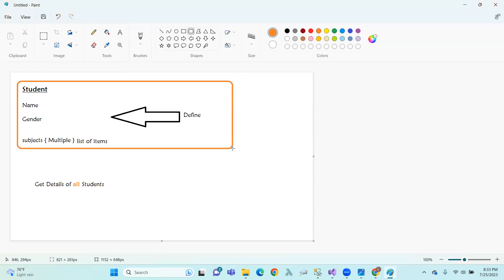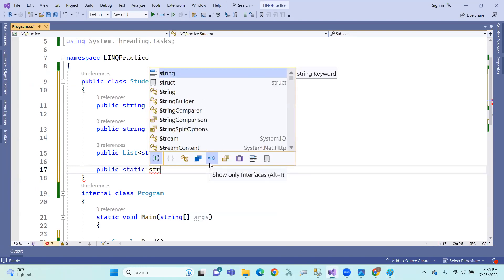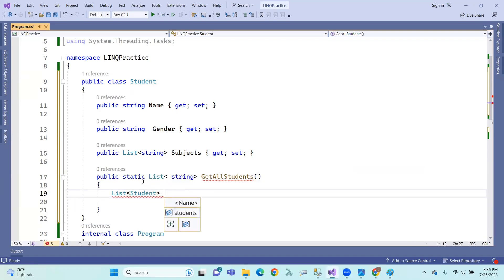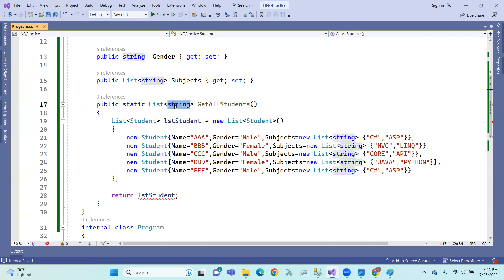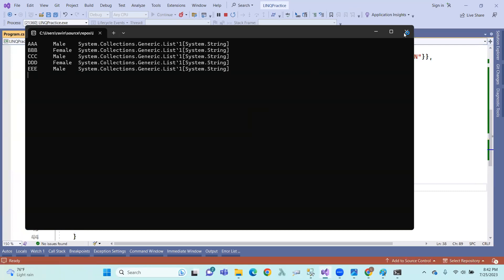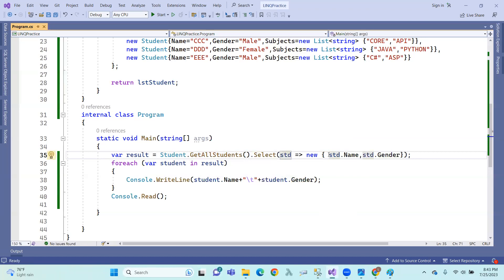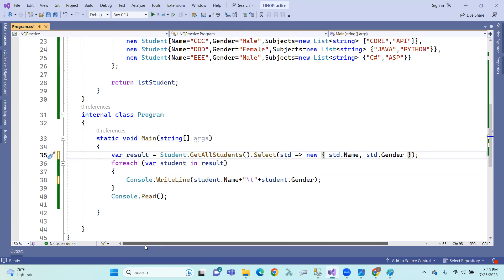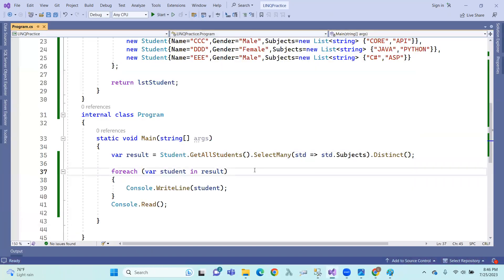Projection Operations in LINQ in Telugu